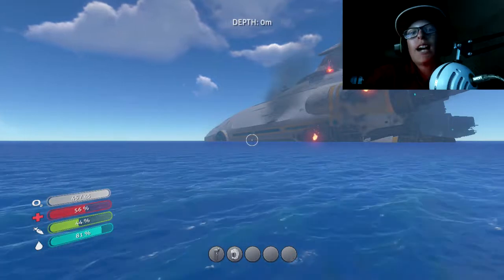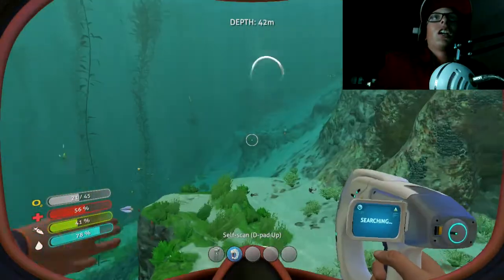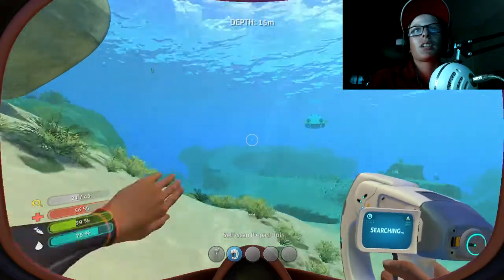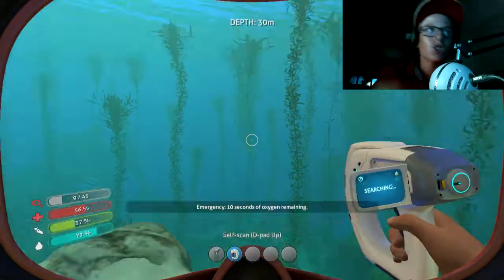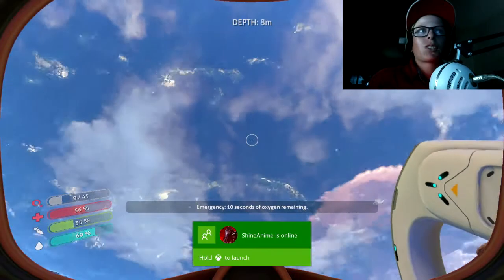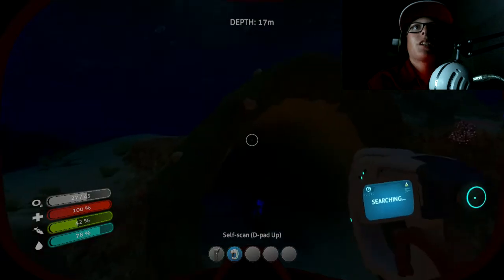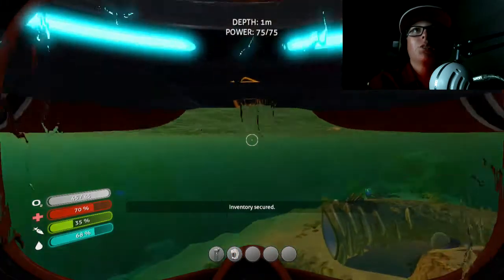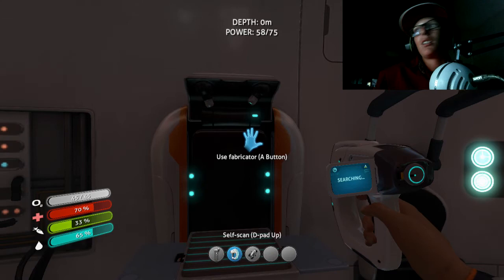Subnautica | WHERE ARE THE SEAGLIDE FRAGMENTS!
Yo what's happening Little Lizards its your boy LemonRaptor or Patrick Back at it again with some more awesome content.

Remember we are not haters here we are here to enjoy time together Thank You